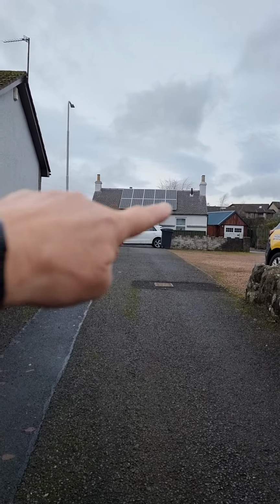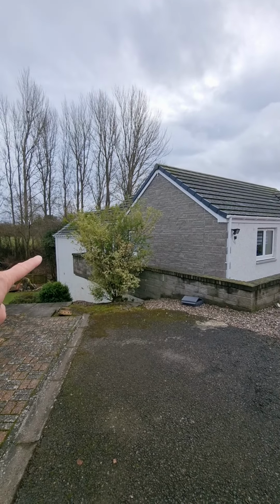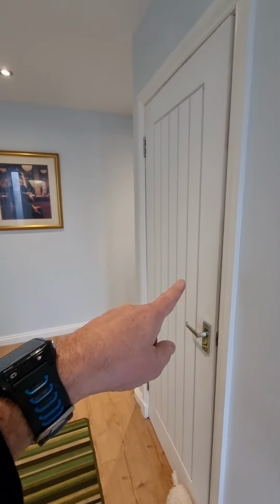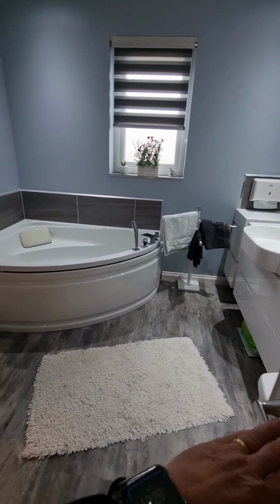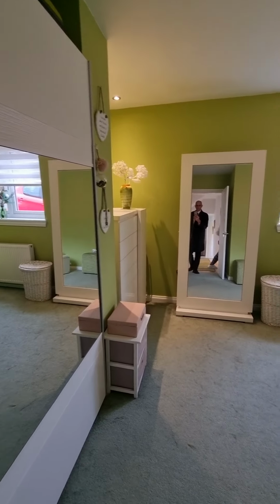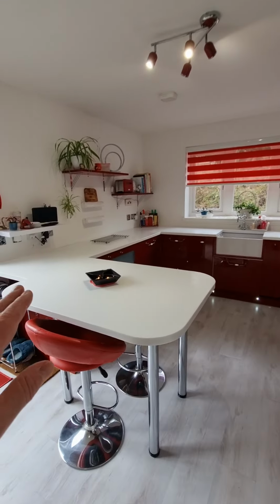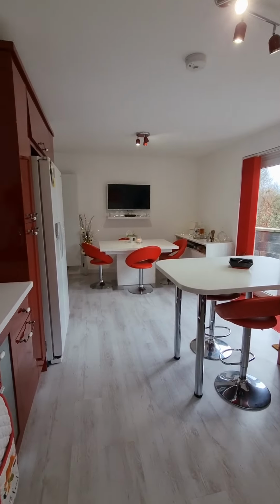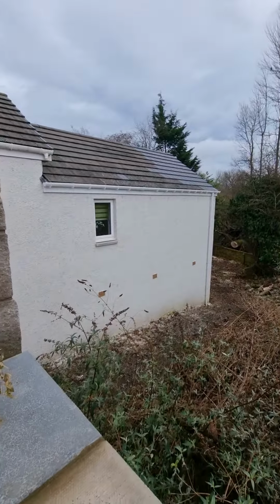FOR SALE :Thistle Cottage Cupar Road Kennoway KY8 5LR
STUNNING 2 Bedroom Detached Bungalow FINISHED TO AN EXTREMLY HIGH STANDARD off the main road and within easy walking distance to all local amenities and a short drive to the upcoming Cameron Bridge Train Station due Spring 2024 providing EXCELLENT COMMUTER LINKS. Accommodation: Hall, sitting room, dining kitchen, 2 double bedrooms and a luxury shower room. DG. GCH. Garden. DRIVEWAY. PERSONAL PROPERTY TOUR available online.